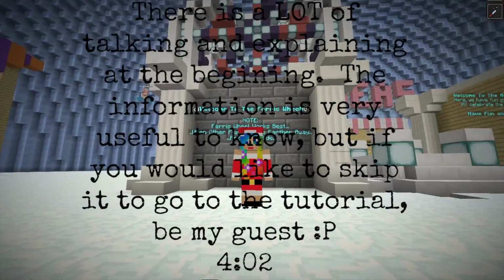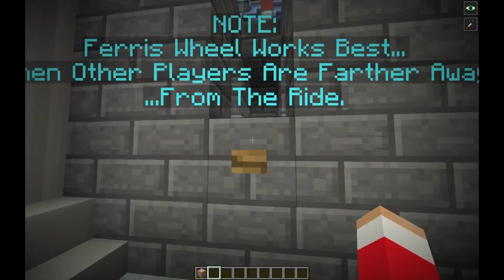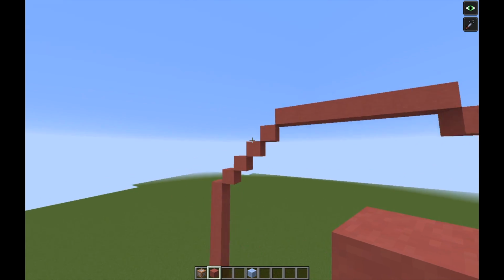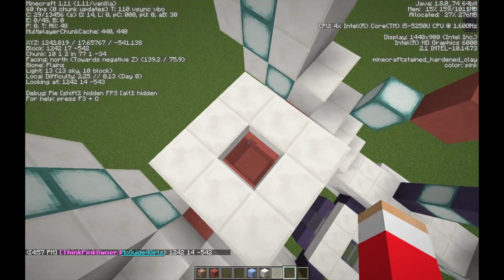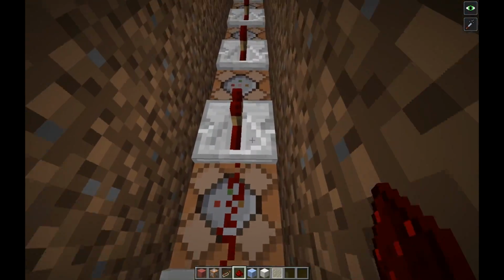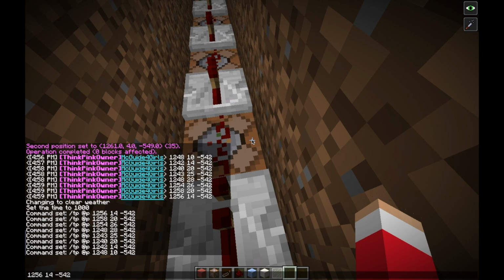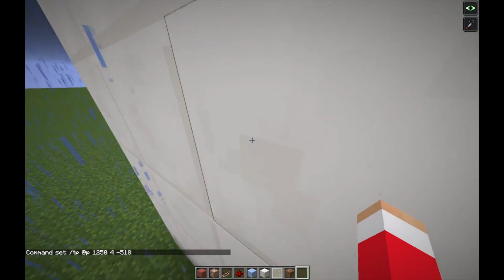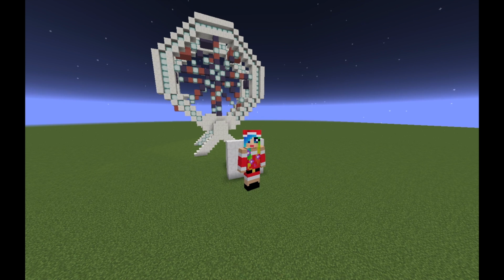Working Ferris Wheel Tutorial! [No Mods, Easy, Simple, Minecraft Tutorial]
The command videos are back! Sorry for the lack of uploads lately. Lots going on in life XD. But the daily upload schedule is back on track!

▕ MY SERVER INFO ▕
♥Server IP: ThinkPink.serv.nu
♥SERVER NOTE: My server is being worked on most of the time. If you are trying to get in and it says, “You Are Not Whitelisted On This Server”, that just means that the server is under construction and only admins are aloud in.